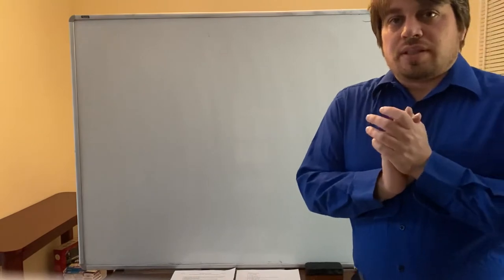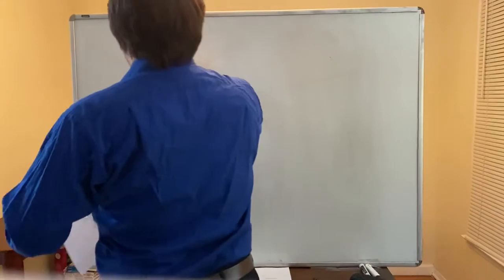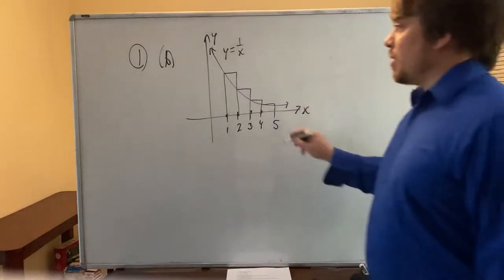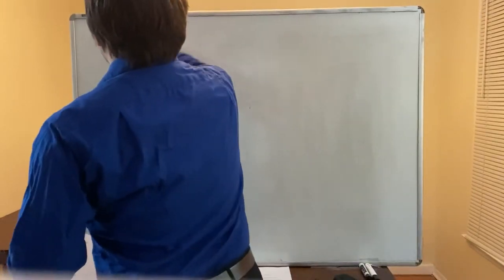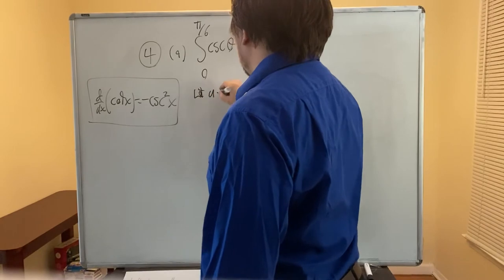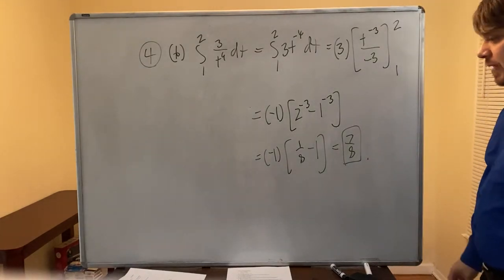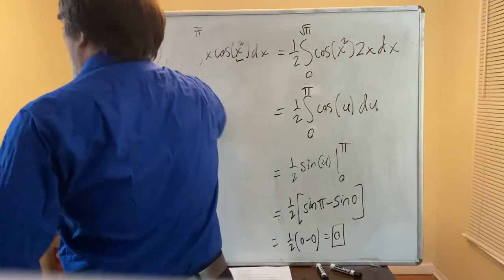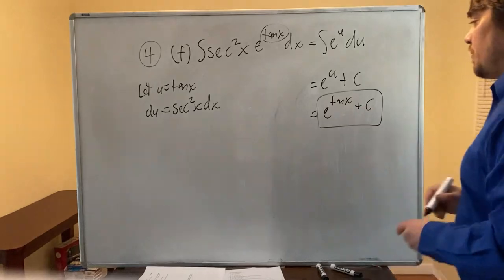Math 142 Fall 2020 Session 19 Review for the Final (Part 2)